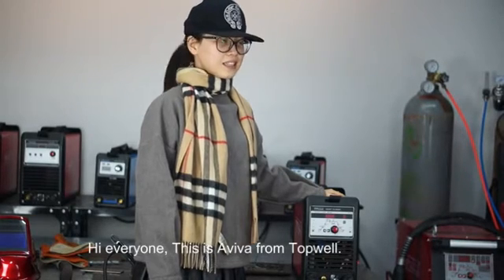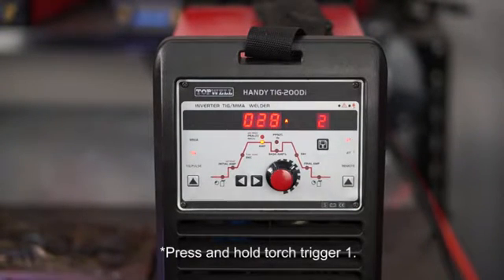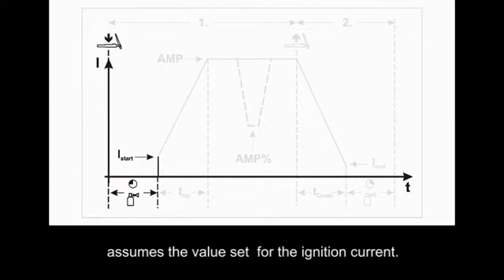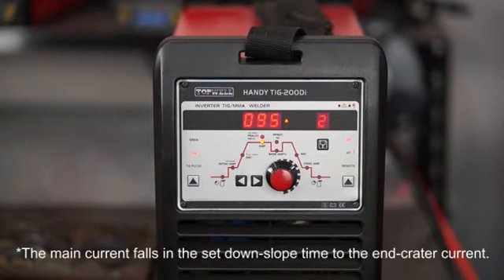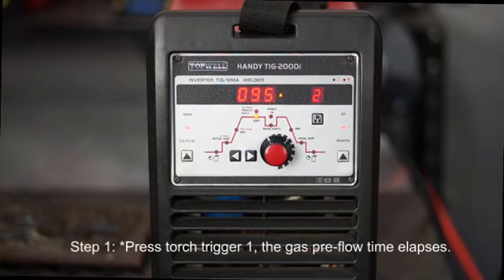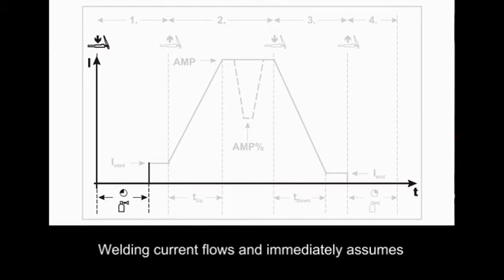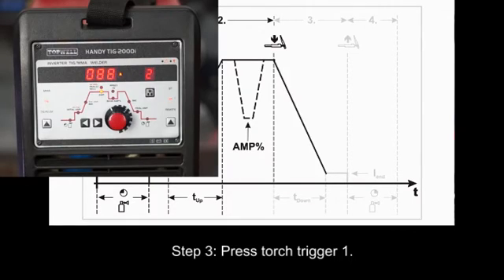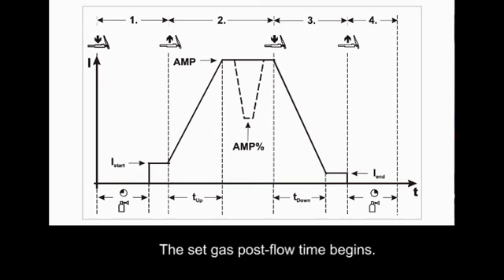TOPWELL 2T/4T function on HANDYTIG-200Di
This video is about 2T/4T function.
HANDYTIG-200Di, is portable dc pulse TIG welding machine. Very good for household job and light industrial job.
2t trigger is regular mode
4t trigger hold allows to hold the present current by user until press trigger again.